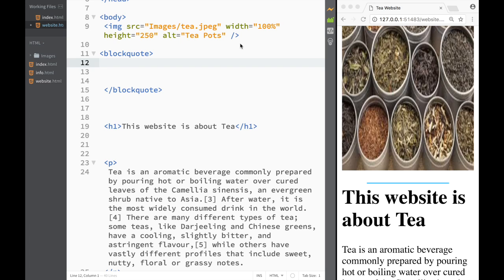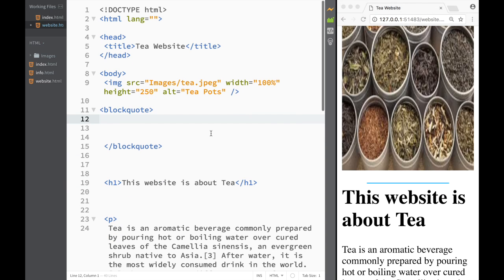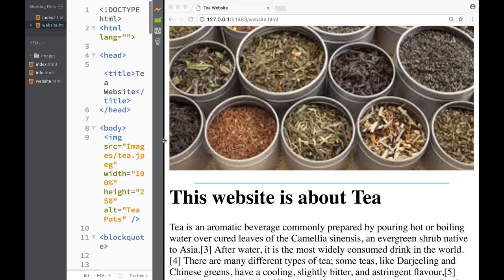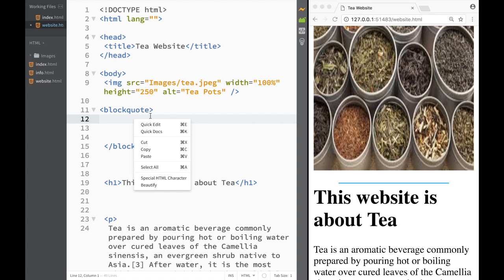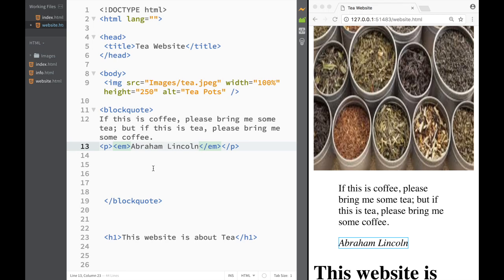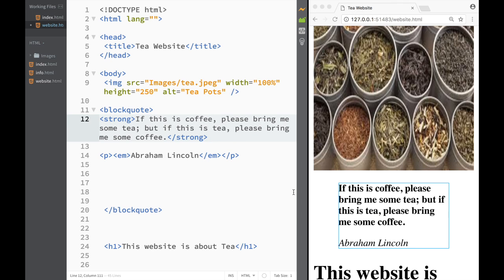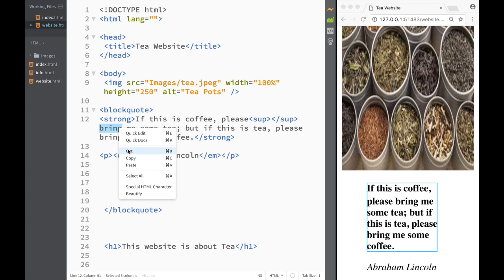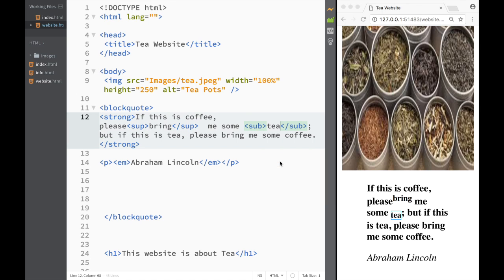HTML and CSS Tutorial for beginners 24 - Website Project Add Text Elements to Website